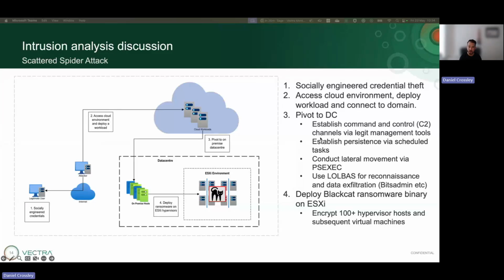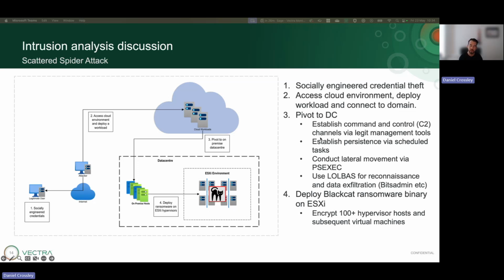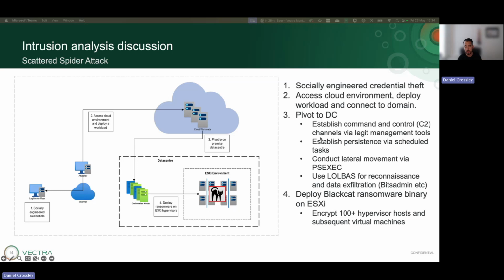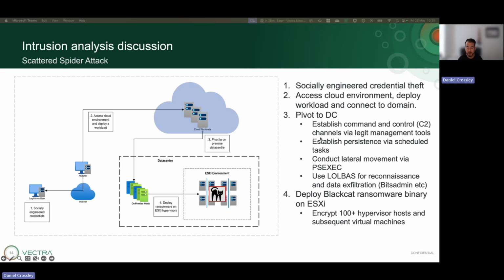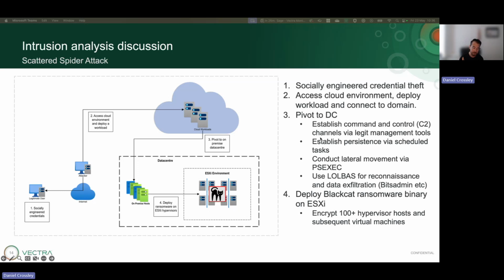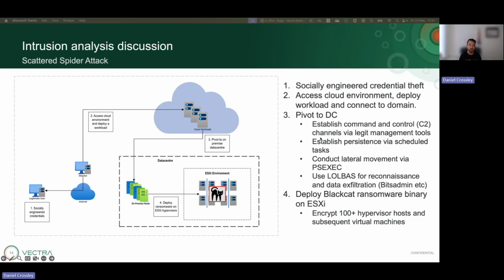Vectra AI in 5 minutes: Protecting modern networks from modern attacks.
Vectra AI is a threat detection and response platform for modern networks. In 5 minutes hear about how Vectra can provide a unified detection and response capability across your cloud identities, cloud resources and on-premise networks to effectively combat attack sequences like those seen by Scattered Spider.